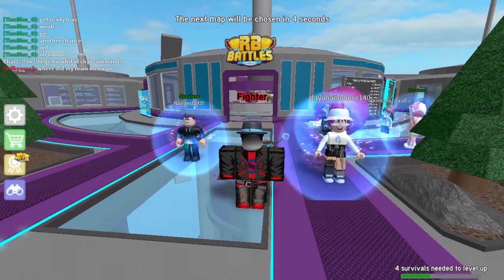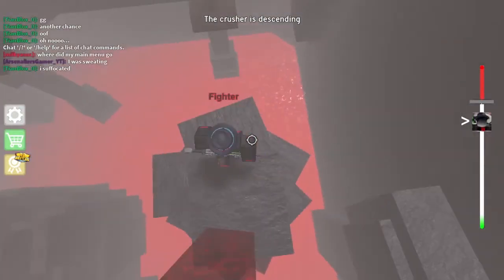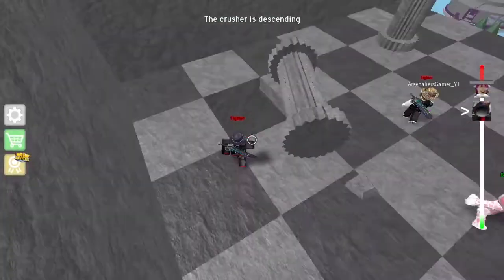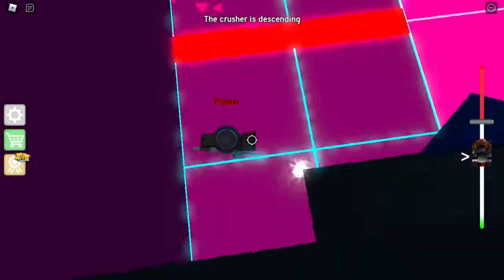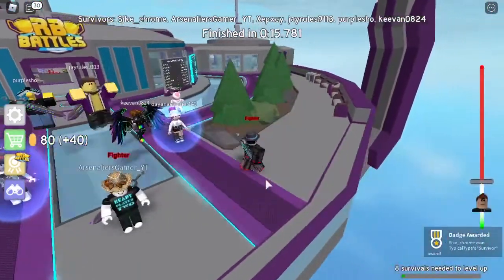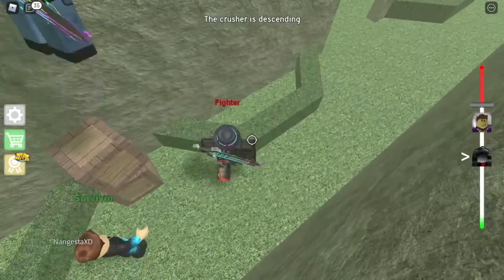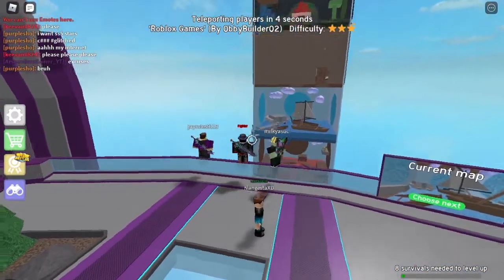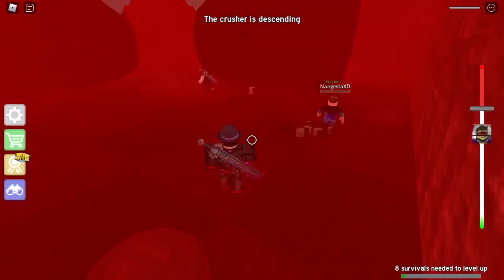The CrusheR! Completing Retro Wave! Free Play Friday #28 - Roblox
Do I get crushed by the crusheR, or do I escape the map! Find out in this video! Sike chrome shows you how he completes the Retro Wave map!

0:00 - Intro
0:07 - Playing Random Maps
2:00 - Playing Retro Wave Map
2:54 - Playing Even More Random Maps
6:00 - Outro